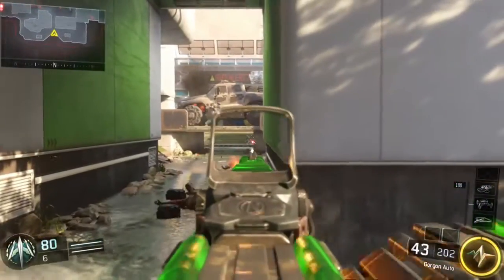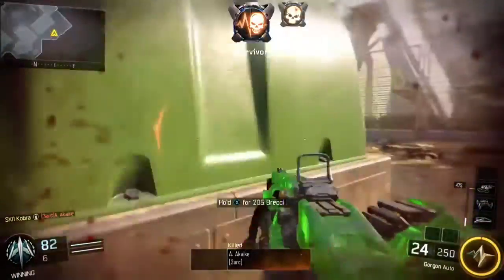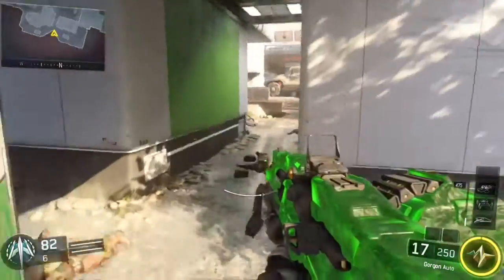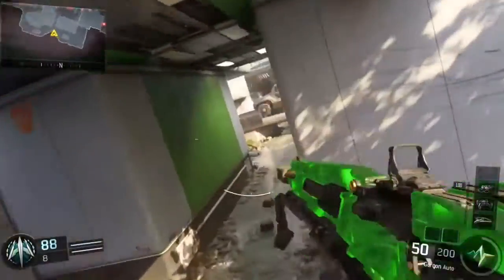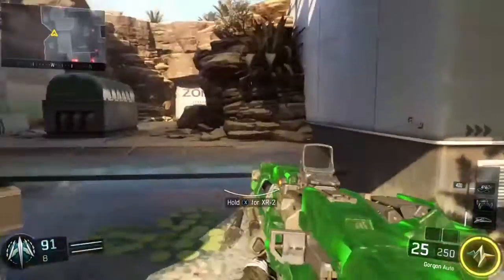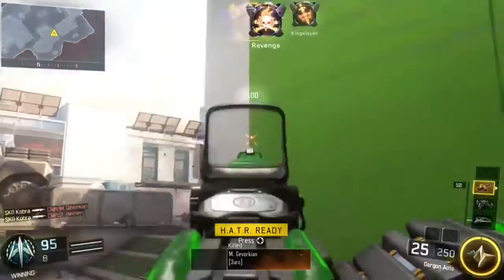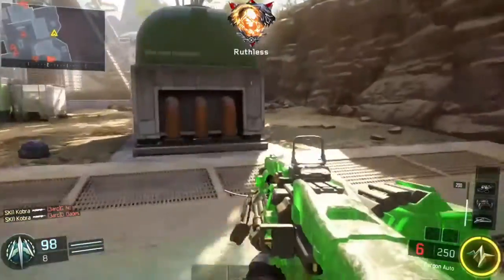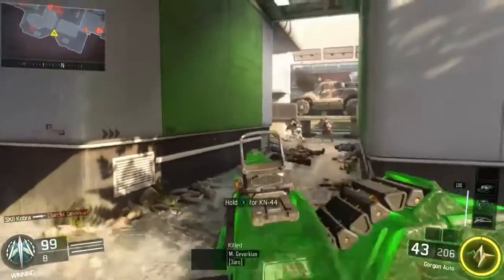BO3 Gorgon nuclear!!!!!!!!!!!!!